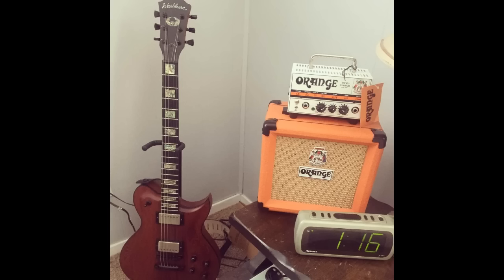Micro Terror? Jet City? Panama? Home Guitar Rig RNA Vlog 42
Short Home Vlog with Ryan of RNA Music. Testing out some Home Guitar Rigs! So far tried the Orange Micro Terror, trying the Jet City JCA 20H, and possibly soon theDiamond Assassin, Panama Conqueror. and maybe a Peavy 6505 Mini! So much great gear out there!! NOTICE! This is a casual home style video, not an official mic'd up store demo. With the family moved into a new place, I may be doing some more work from home at this point. Hope you guys/gals enjoy it!